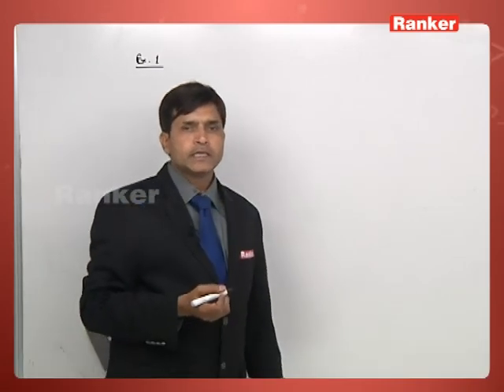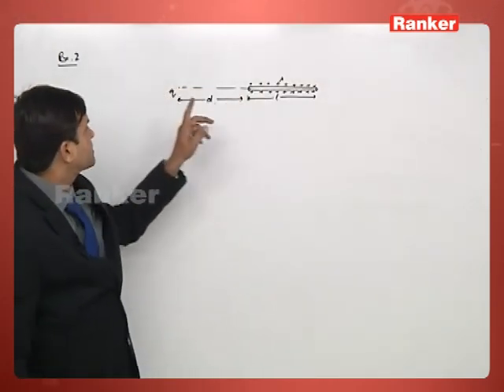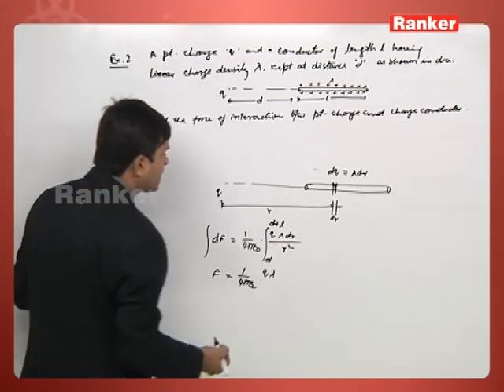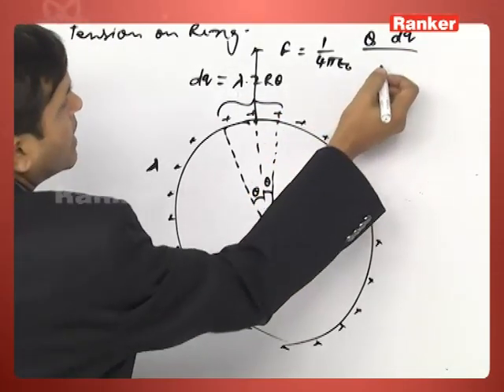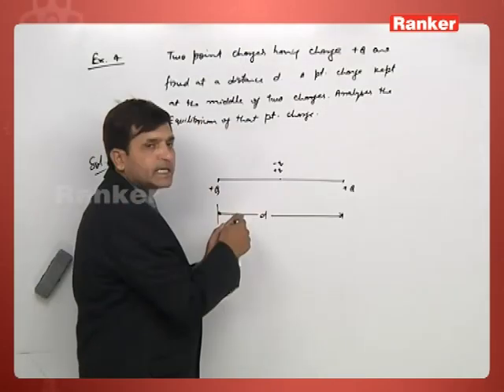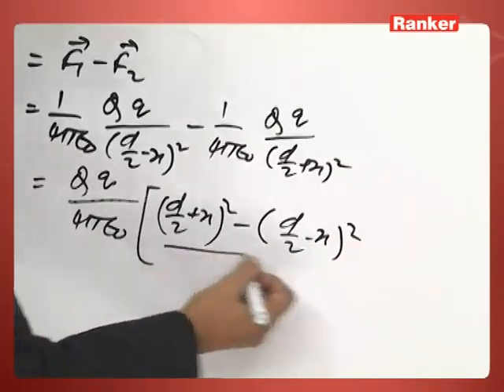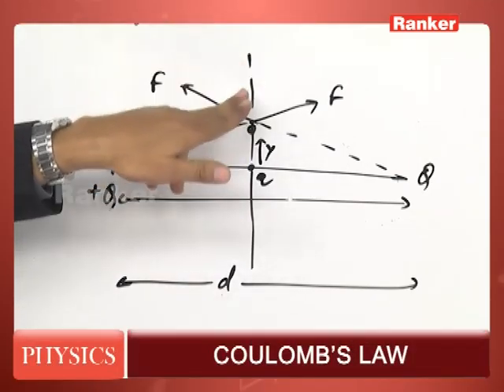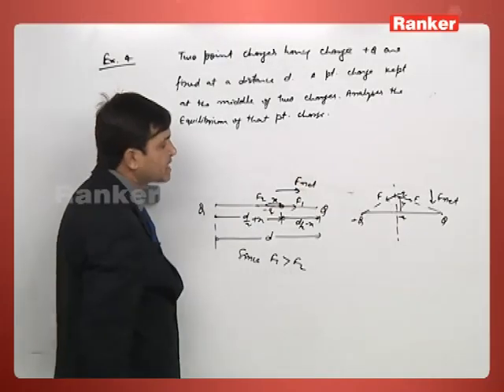Electrostatics | Coulomb’s Law Part 2 | Physics | Adithya Sachan | Rankers Learning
Under the guidance of Professor Adithya Sachan for the JEE (Main) exam, students delve into Coulomb’s Law within Physics. Explore the fundamental principle that quantifies the electrostatic force between two charged particles. Understand its mathematical formulation, vector nature, and applications in various electrostatic scenarios. Gain a comprehensive understanding of Coulomb’s Law, essential for success in the examination and further studies in physics.